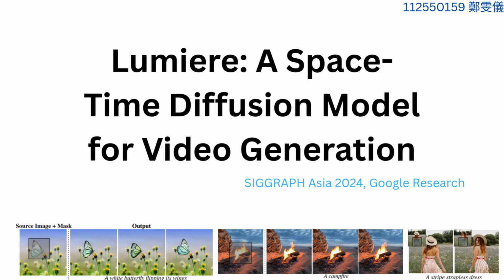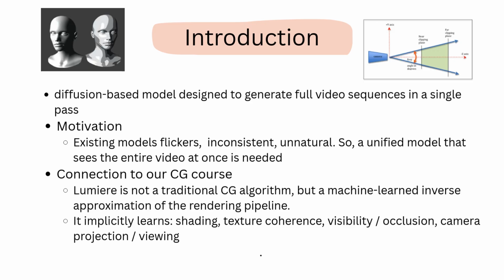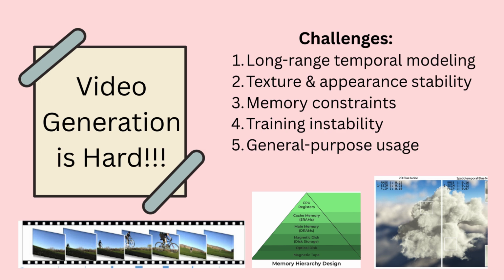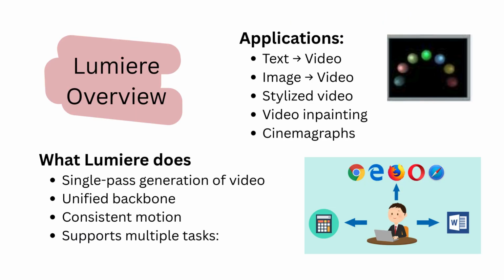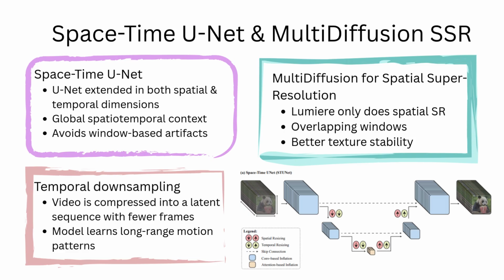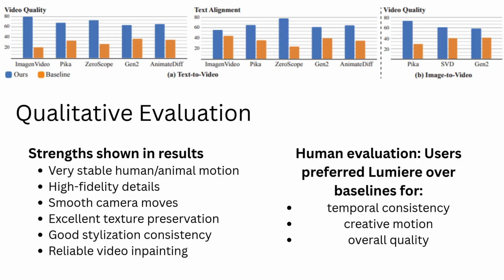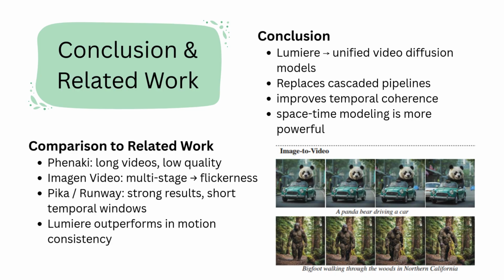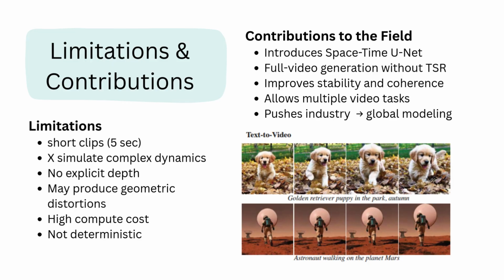CG Presentation Lumiere A Space Time Diffusion Model for Video Generation -- 112550159 鄭雯儀